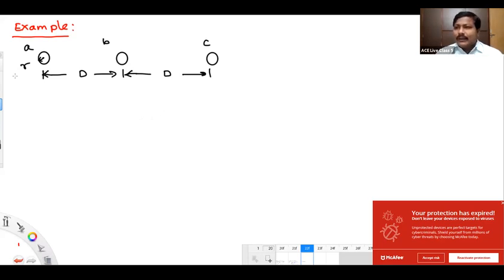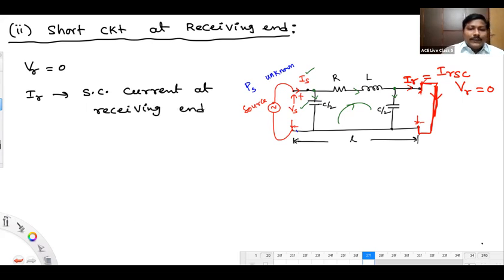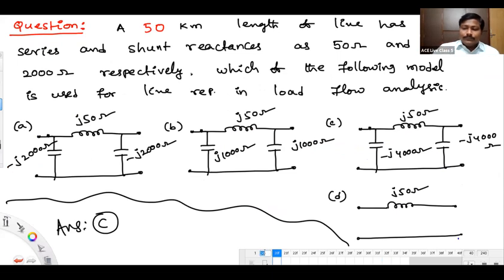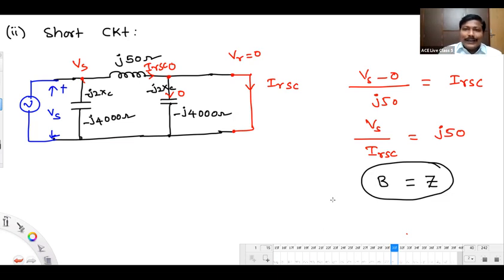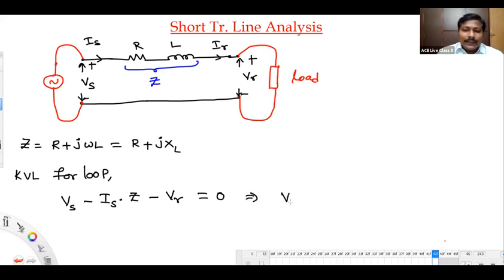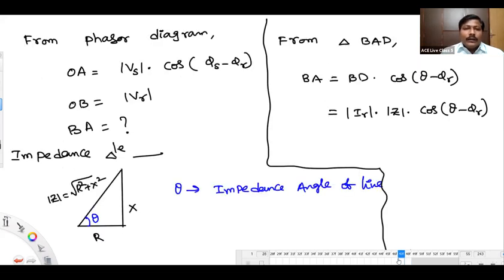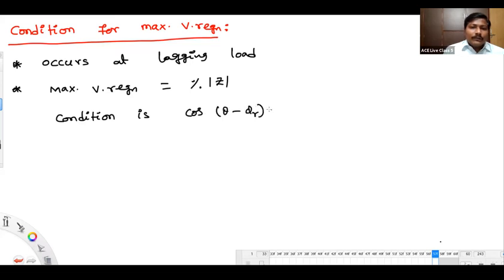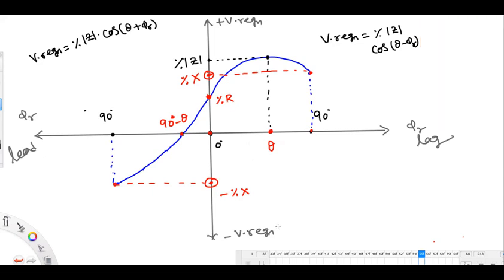T & D day 10